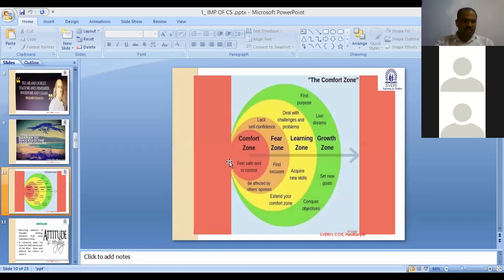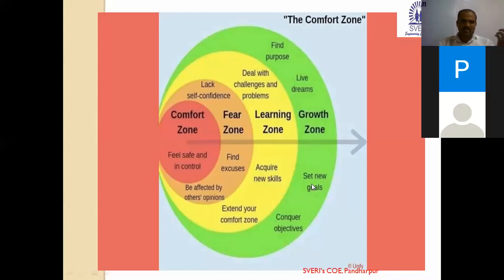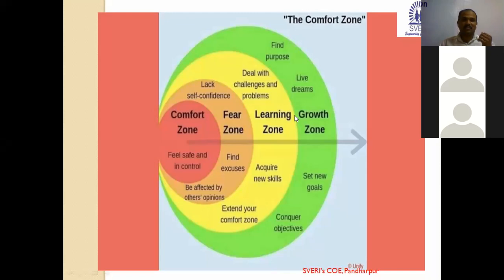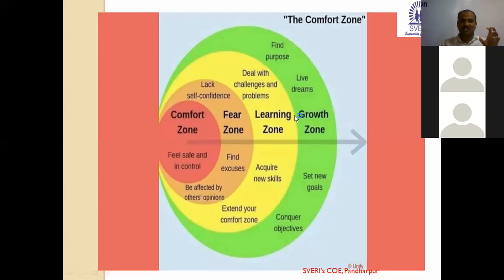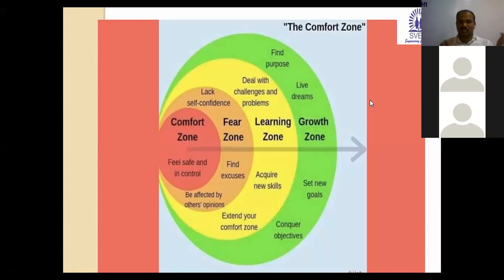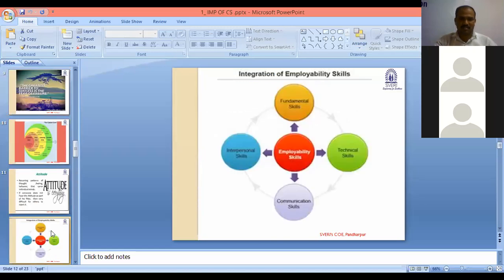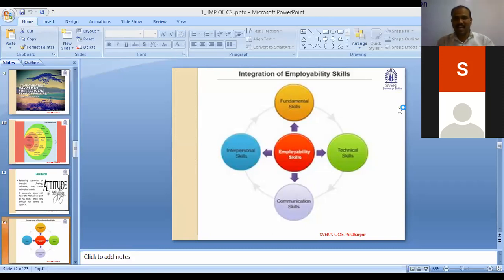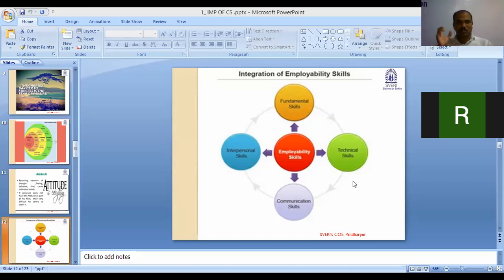Fear of Failure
How to remove fear of failure from mind?